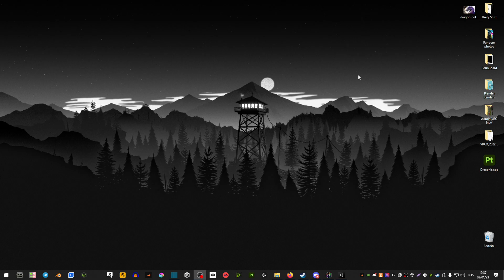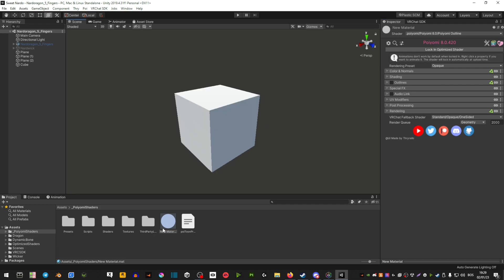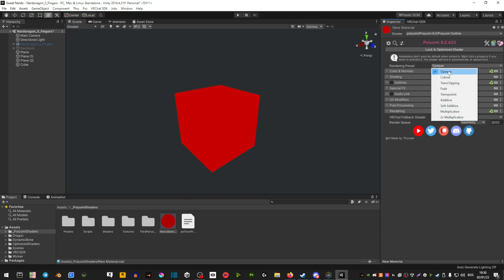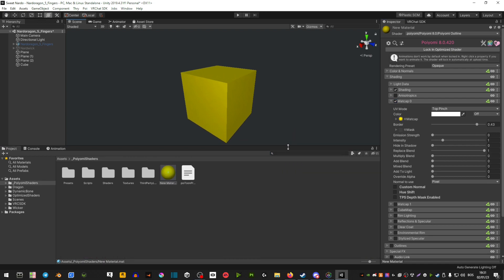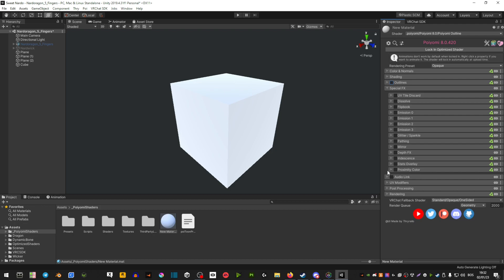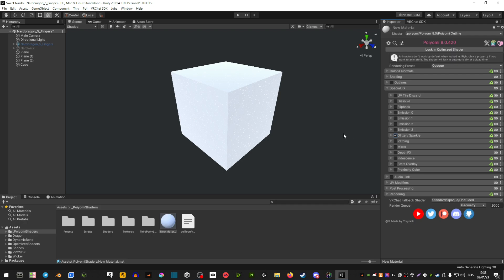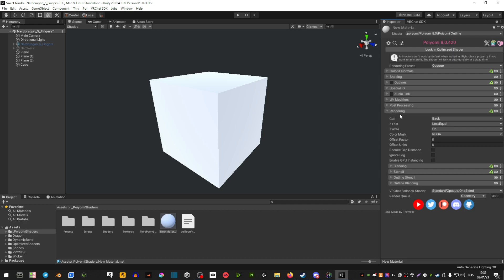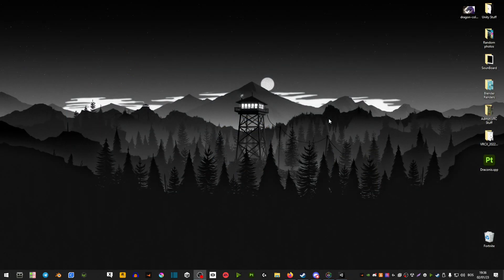Poiyomi Shaders (Unity / VRChat Tutorial 2023)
Hope that this video helped even a bit.
Let me know if there is something more that you would like me to cover more.

What do i use to make videos:
Microphone: Blue Yeti
OBS: Recording
Audacity: Audio
Shotcut: Editing Program